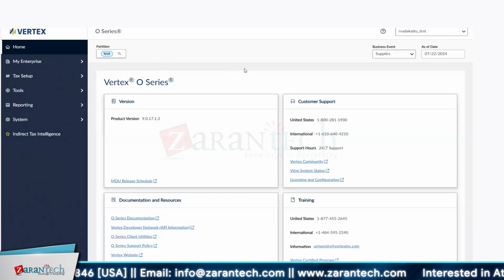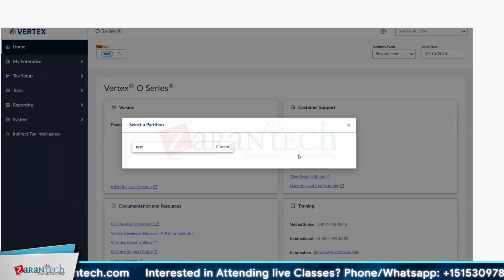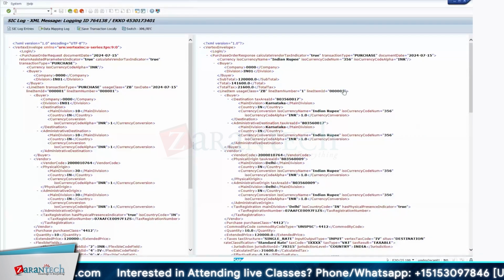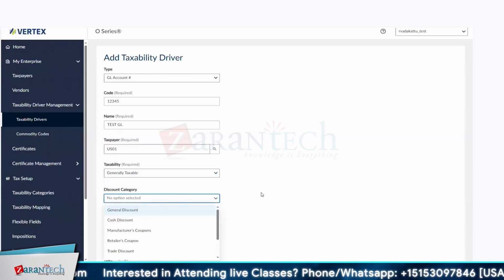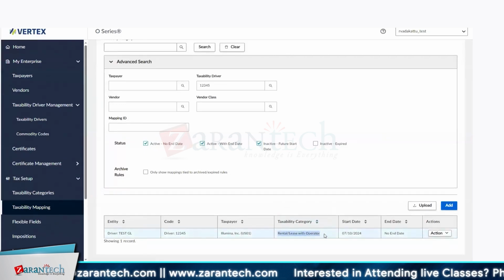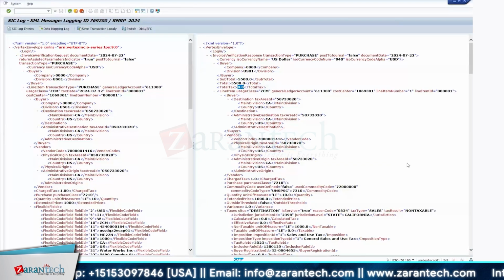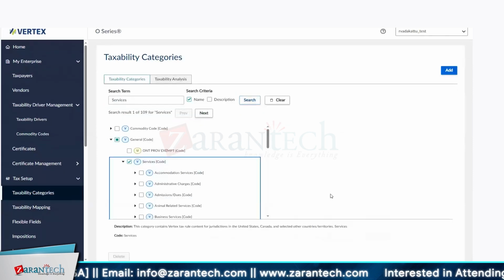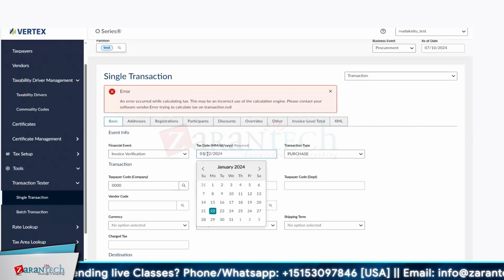Introduction to SAP FI Vertex Integration with Vertex O Series Implementation | ZaranTech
In this video on 'Introduction to SAP FI Vertex Integration with Vertex O Series Implementation,' we explore how SAP FI integrates with the Vertex O Series for seamless tax calculation and compliance.

✅ What is SAP FI Vertex?
SAP FI Vertex refers to the integration of SAP's Financial Accounting (FI) module with Vertex, a third-party tax automation solution. This integration helps businesses calculate, manage, and report on various types of taxes, such as sales tax, value-added tax (VAT), and use tax, ensuring compliance with complex and dynamic tax regulations globally.

✅ About the SAP FI Vertex Full Course?
The SAP FI Vertex course covers the integration of SAP Financial Accounting (FI) with Vertex O Series, a leading tax automation tool. Learn to configure and implement seamless data exchange, manage tax scenarios, and generate reports. This course provides hands-on training for optimizing tax processes, ensuring compliance, and maintaining the integration.

✅ Benefits of this, SAP FI Vertex Full Course
👉  Understand SAP FI and Vertex Integration: Learn the key benefits and integration points between SAP FI and Vertex O Series.
👉  Configure SAP FI for Vertex: Set up master data and tax configurations for integration.
👉  Set Up Vertex O Series: Install and configure Vertex O Series components and environment.
👉  Manage Integration: Map data, configure interfaces, and test the integration.
👉  Handle Tax Scenarios: Configure standard, custom, and exception tax scenarios.
👉  Generate Reports: Create and integrate tax reports in SAP FI and Vertex.
👉  Maintain the Integration: Monitor, troubleshoot, and apply best practices.
👉  Explore Advanced Topics: Learn advanced tax configurations, system upgrades, and module integrations.

✅ Features of SAP FI Vertex Full Course
👉 Course Duration - 16Hrs
👉 Assessments
👉 Lab Documents
👉 E-Books
👉 Certification Guides
👉 Configuration Docs
👉 Cheat Sheet